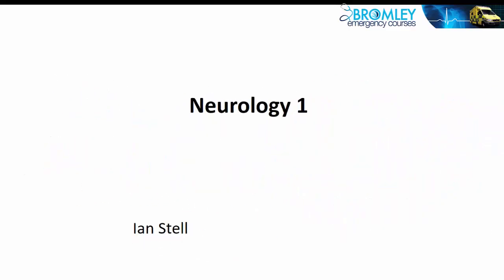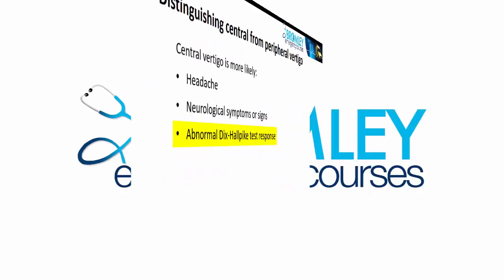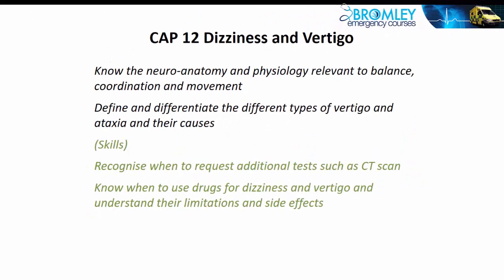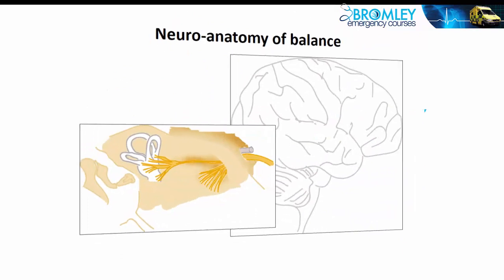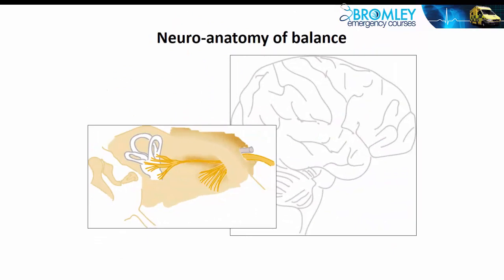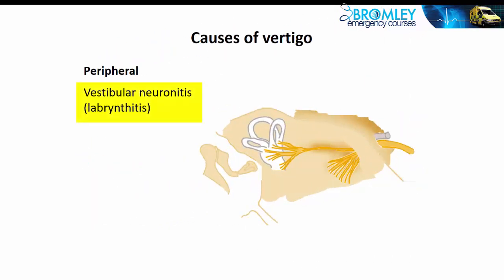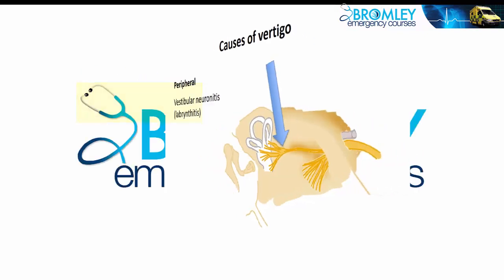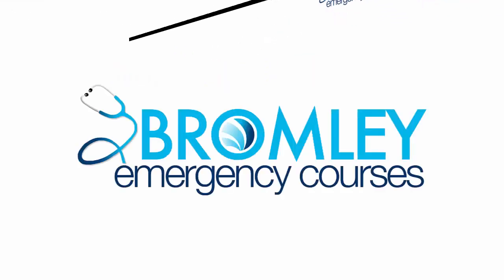MRCEM Intermediate SBA Neurology 1 Preview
Here is a preview of our new Neurology 1 webinar, which is included in our MRCEM Intermediate SBA online revision resources.